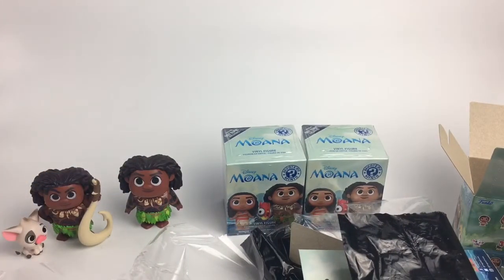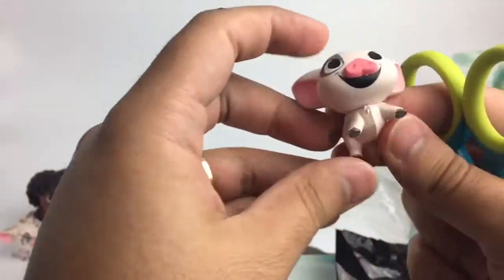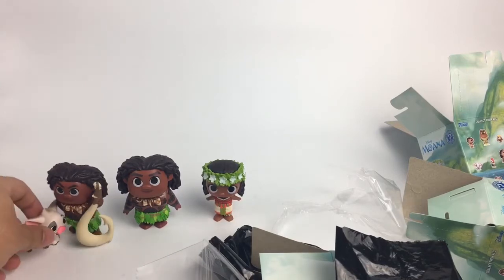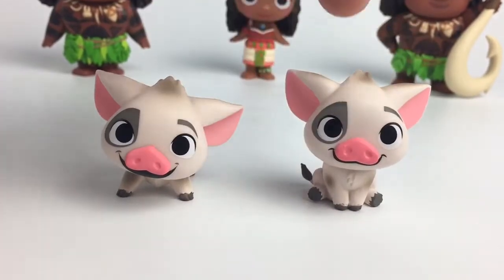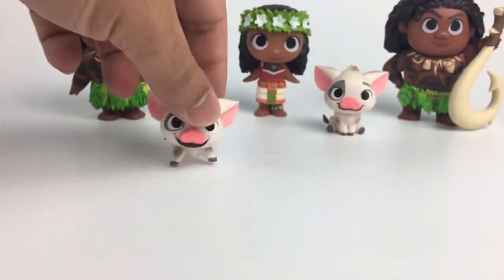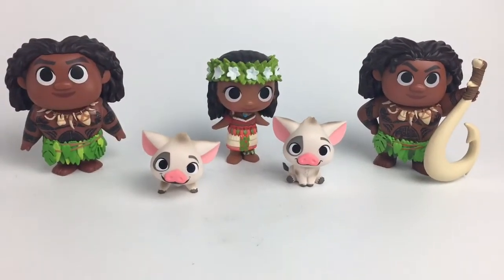Disney's MOANA Opening Funko Mystery minis, Who will I get ?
Today I'm opening the moana funko mystery minis with you guys! So much fun! Very happy with my moana surprises :)

Thank you all so much for all the Love and Support.
Its Means the world to me.

Much Love,
Mario